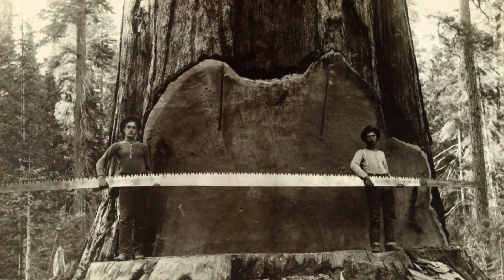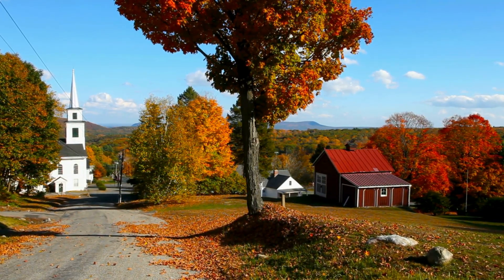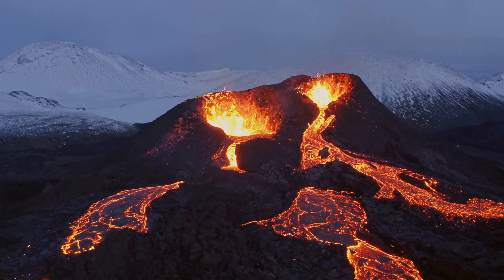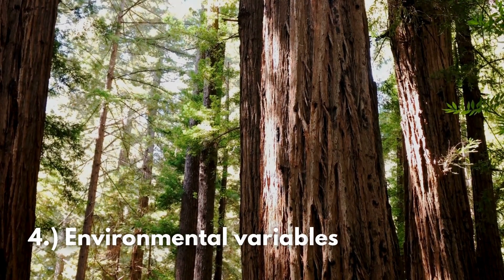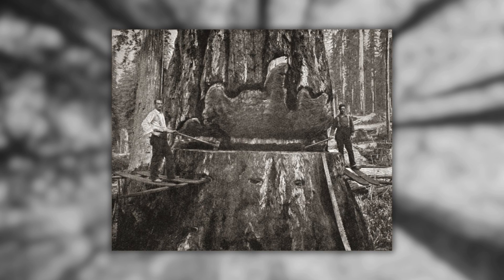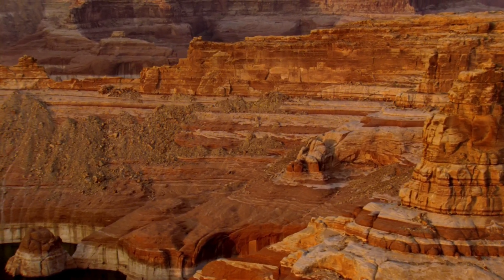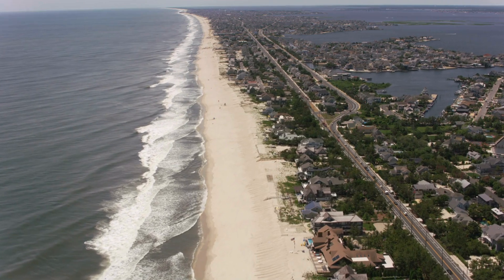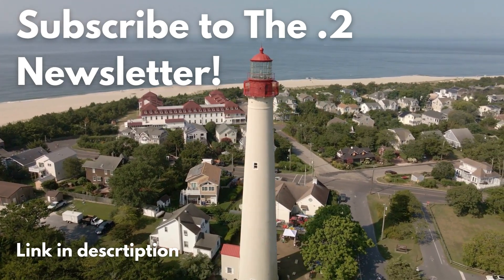How Trees SECRETLY Keep Track of Time - Dendrochronology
How can tree rings help us reconstruct our past?

👉 Grab yourself a copy of "The Book. The Ultimate Guide to Rebuilding a Civilization."
- or add it to your Amazon cart

Chapters:
00:00 - How Trees SECRETLY Keep Track of Time
00:51 - The Discovery and History of Dendrochronology
03:26 - The Science
10:06 - The Archaeology
11:48 - Pueblo Bonito
14:32 - Viking Ships
16:11 - Old American Architecture

I am committed to providing appropriate attribution or promptly removing any disputed material upon request.